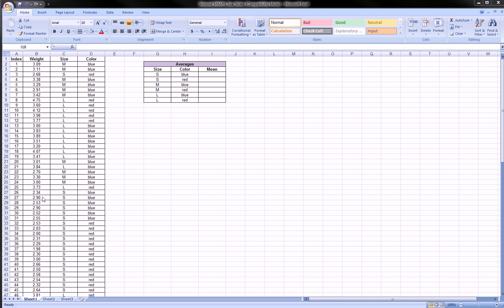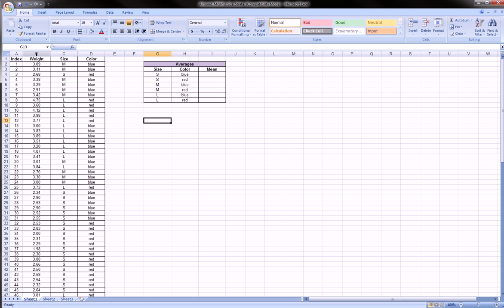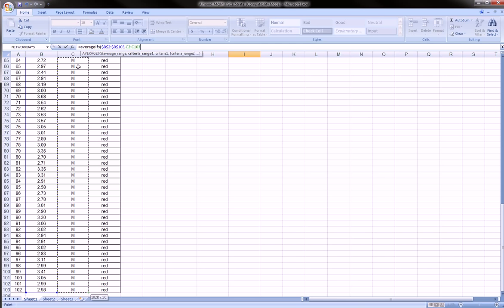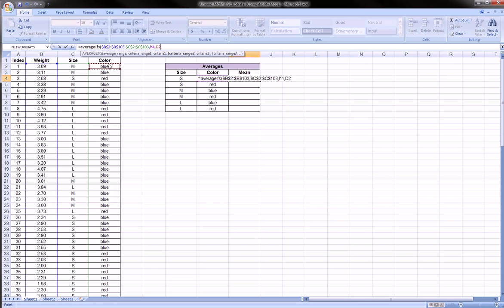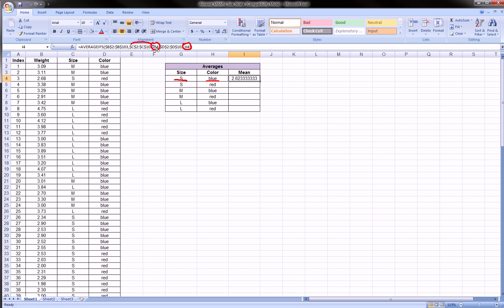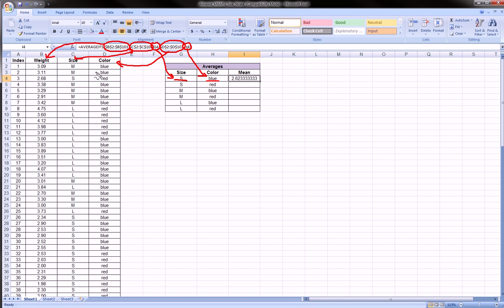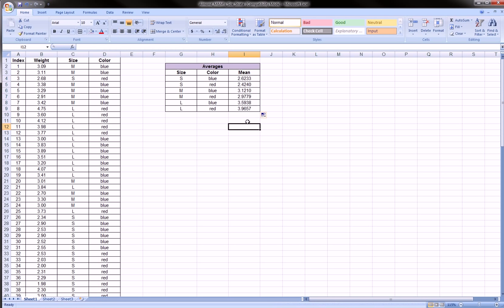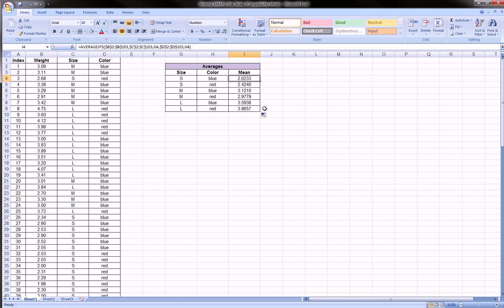Excel - AverageIFS (multiple criteria)